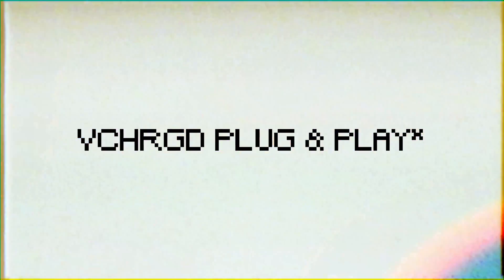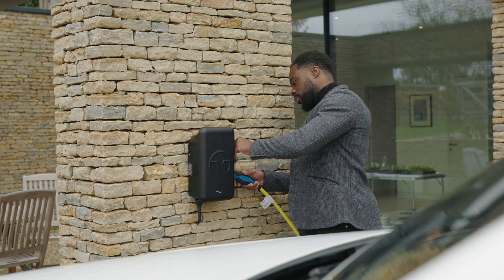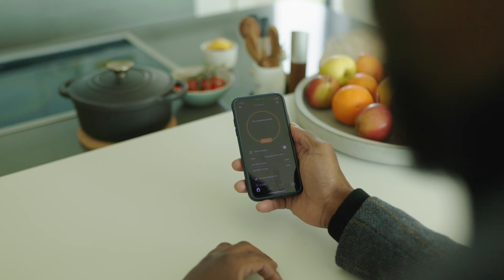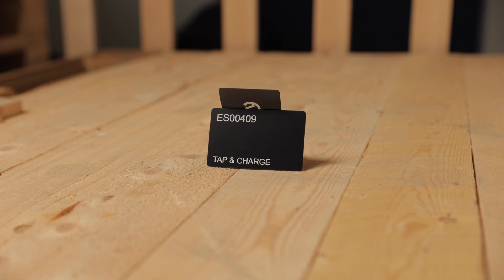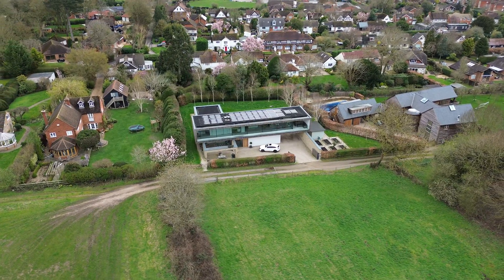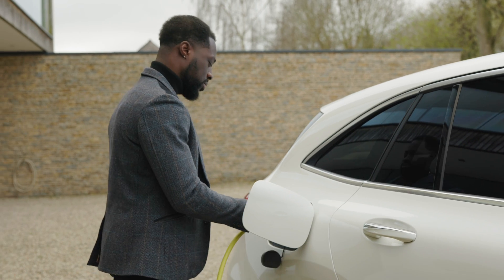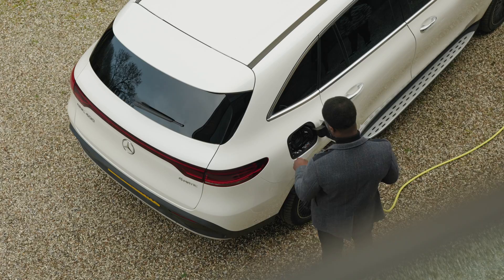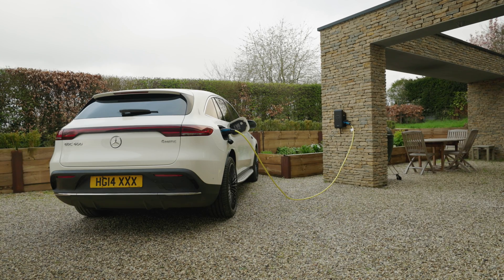Locked and loaded!... Who Can Use Your Electric Vehicle Charger? Plug & Play #2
🔌 Welcome back to Plug & Play by VHCRGD! In this episode we focus on securing and controlling access to your 7kW home charger. Perfect for any EV owner who values safety and privacy in their charging setup! 🏠⚡️

🔐 Key Highlights of This Episode:

Securing Your Home Charger: Essential tips for limiting access to your 7kW home charger.

RFID for Enhanced Security: How RFID technology can help in controlling charger access.

Smart App Controls: Manage who can use your charger with intuitive smartphone apps.

Setting User Permissions: A step-by-step guide on configuring access settings.

Understanding Different Charging Modes: Tailoring your charger's modes for different user scenarios.

🚗 This episode is a must-watch for anyone looking to maintain control over their home EV charging station, ensuring it's used safely and by authorized individuals only.

💡 What You'll Learn:

Effective strategies to restrict access to your home charger.

Utilizing RFID technology for secure charging.

Configuring app-based controls to manage user access.

Understanding and setting various charging modes for optimal use.

Keep up to date on our other social media platforms 👇🏼